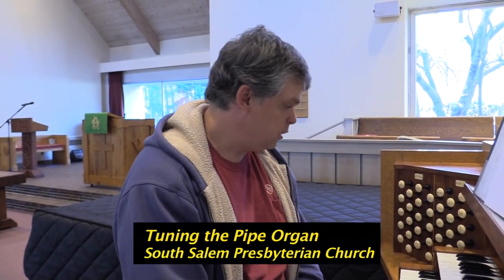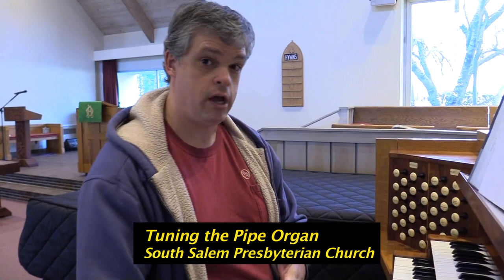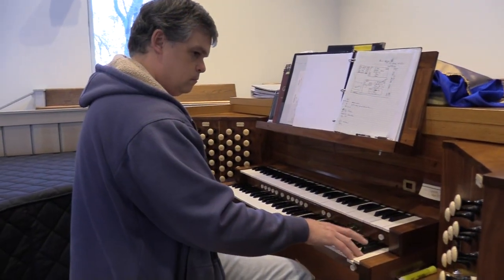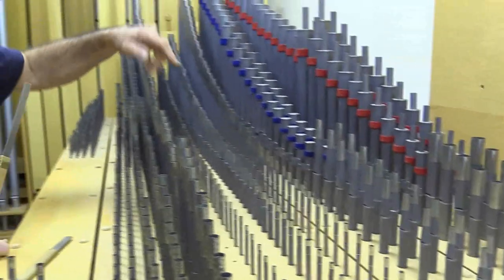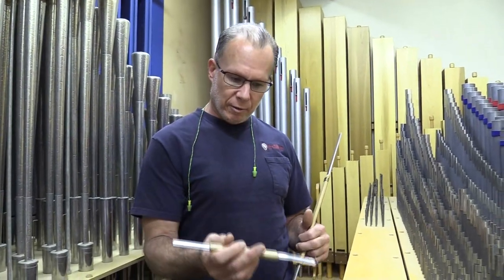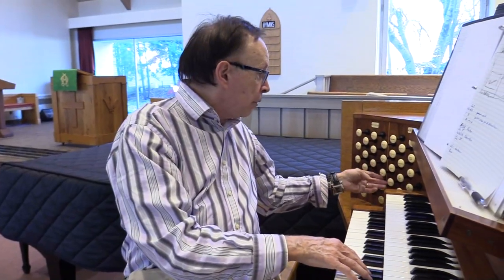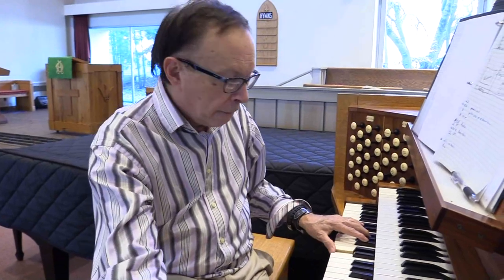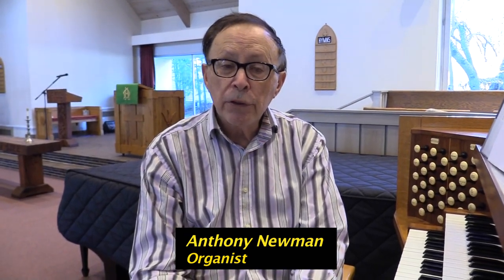Tuning the Pipe Organ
South Salem Presbyterian Church's organ needs a tune-up and these are just the guys to do it.